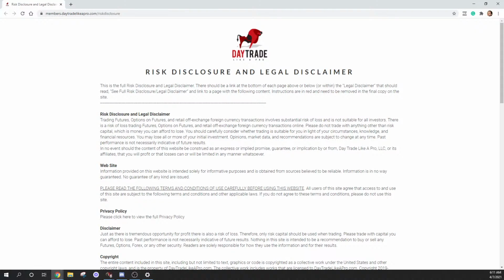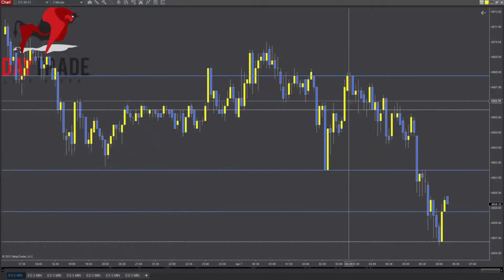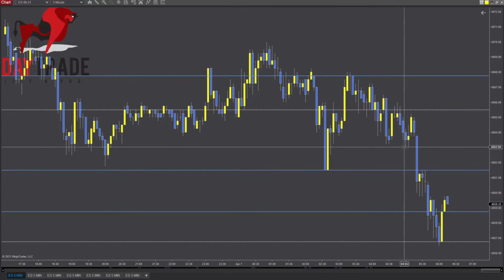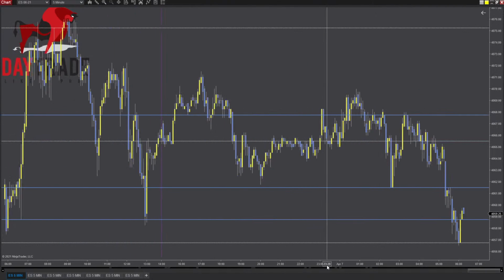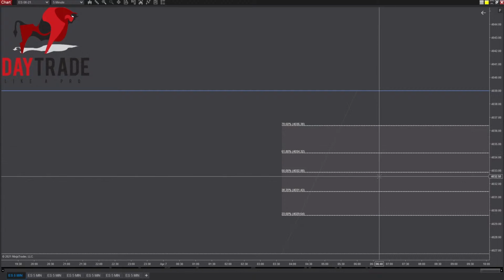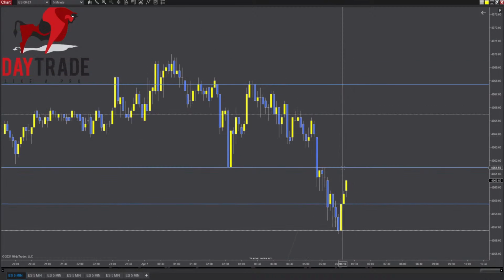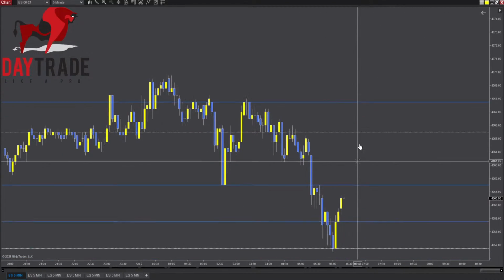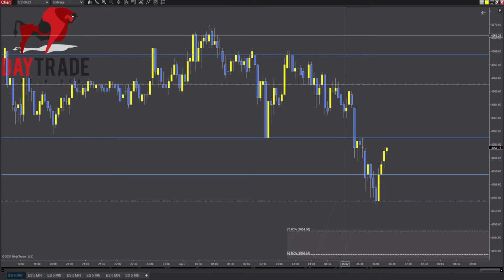PRE MARKET WALK THROUGH 4/7/21